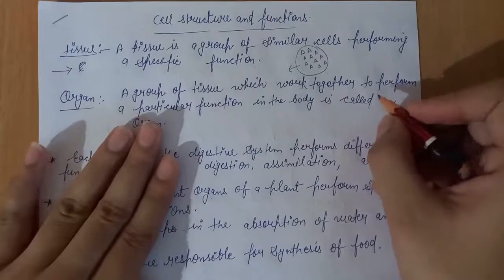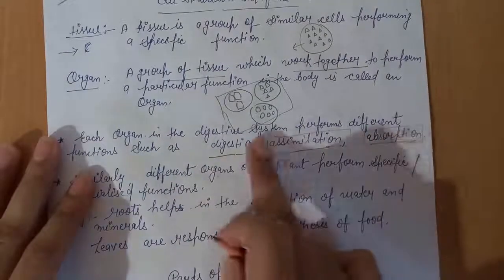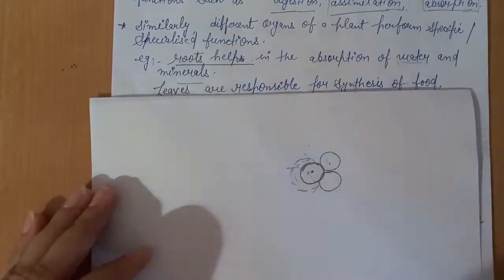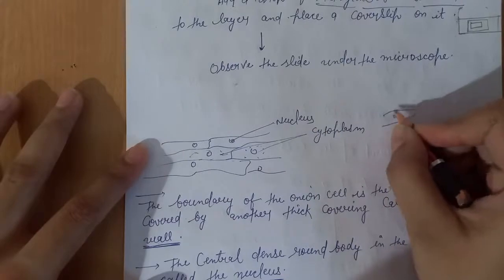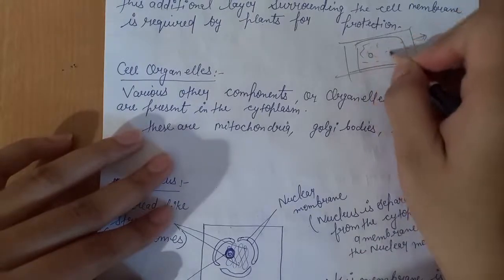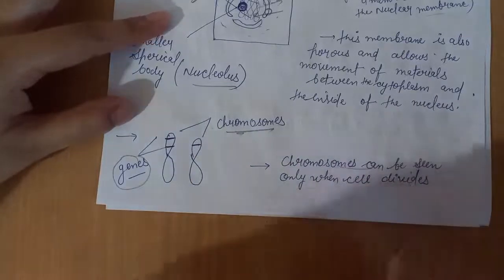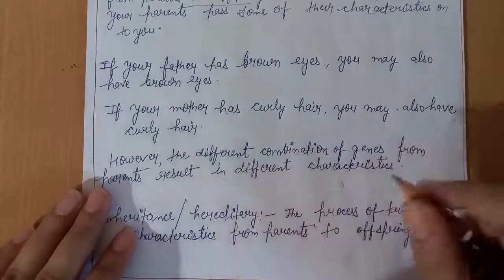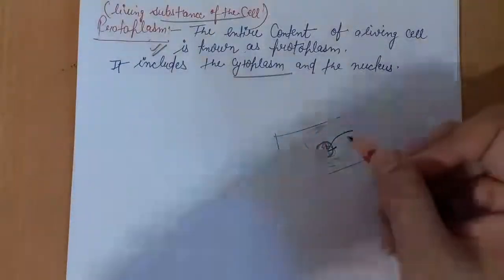CLASS-8||CHAPTER-8||CELL STRUCTURE AND FUNCTIONS{PART-2}